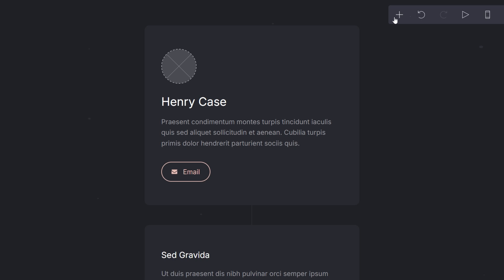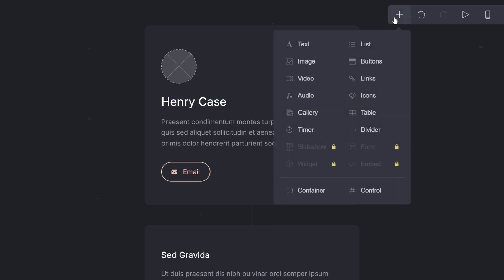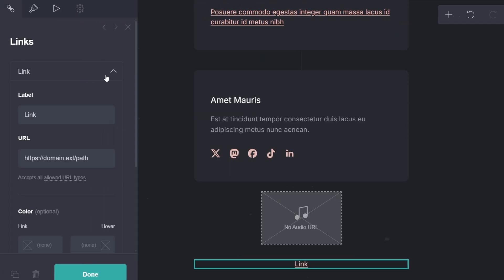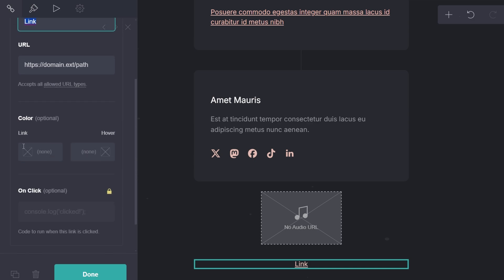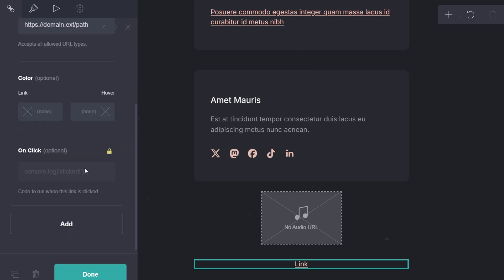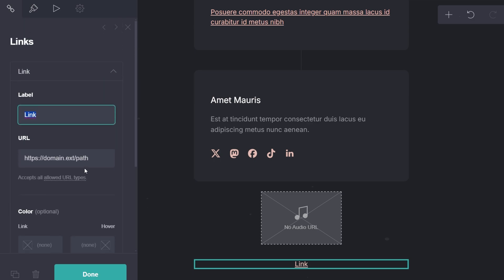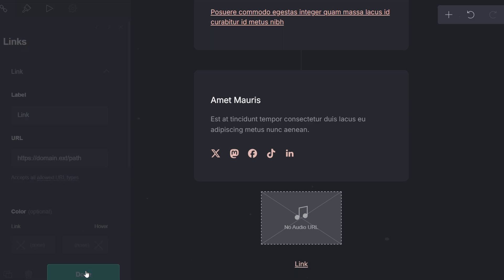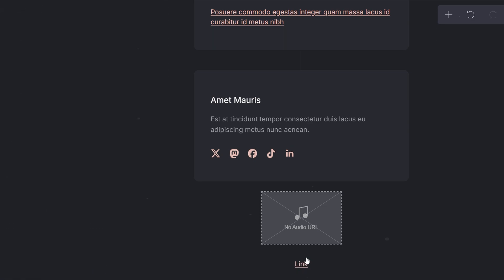How to Add Link in Carrd.co - 2025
To add a link to your **Carrd** website, follow these simple steps:

1. **Log in to Carrd**: Start by logging into your Carrd account using your credentials. If you're new, sign up and follow the on-screen instructions.

2. **Open Your Site or Create a New Project**: Either start a new project or choose an existing one to which you want to add the link.

3. **Add an Element**:
   - Click the **Plus (+)** button in the upper corner to add a new element.
   - From the menu, choose the **Link** element (represented by a chain icon).

4. **Customize Your Link**:
   - **Label**: Enter the text that will appear for the link.
   - **URL**: Copy and paste the link of the website or content you want to direct your visitors to in the **URL** field.

5. **Link Appearance** (Optional):
   - You can adjust the color and appearance of the link.
   - Some advanced options, such as custom code execution, are available with **Carrd Pro**.

6. **Save Changes**: Once you're satisfied with the link setup, click **Done** to save the changes.

7. **Publish the Site**: Finally, publish your site, and your link will be visible and clickable for all visitors.

By adding links, you can easily direct visitors to external sites, additional resources, or important sections of your website. It's a powerful way to improve navigation and enhance the user experience.